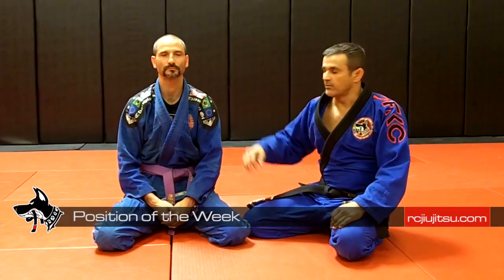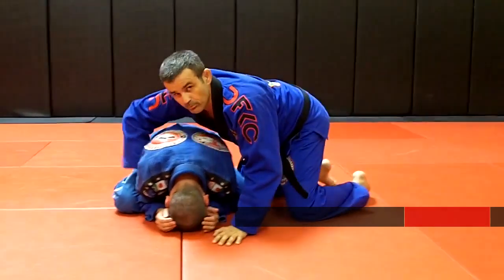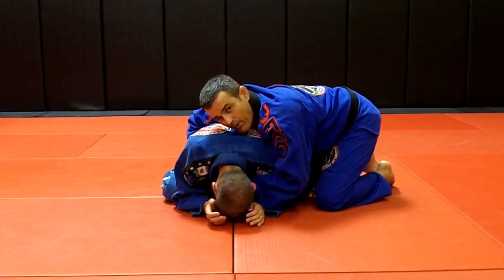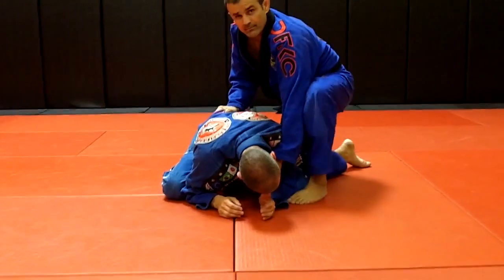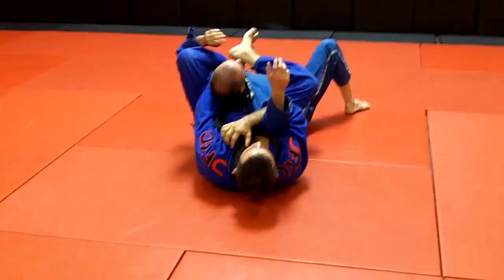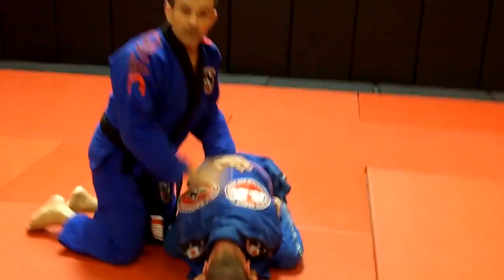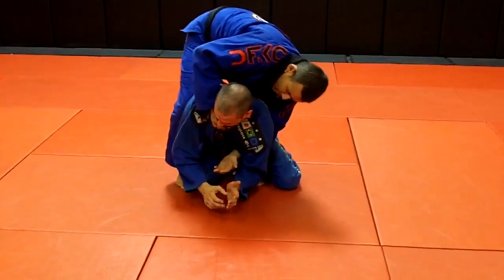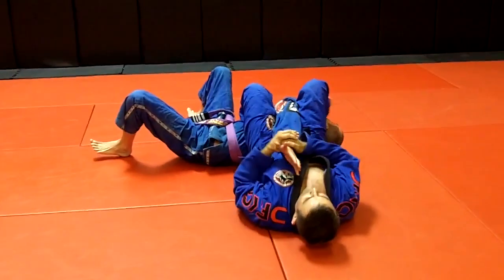Jiu Jitsu Techniques - Attack Against All 4 / Turtle Guard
This week Master Ricardo Cavalcanti demonstrates 2 attacks against turtle guard.